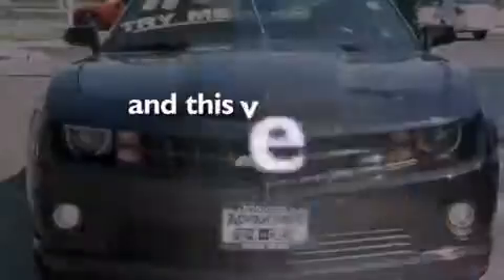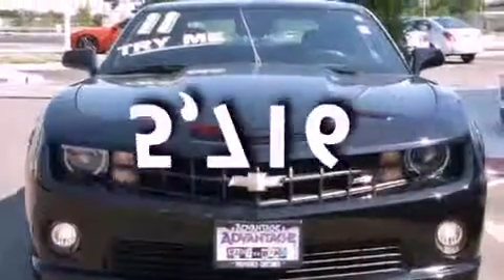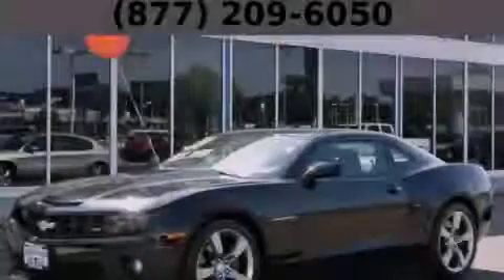2011 Chevrolet Camaro Chicago IL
Year : 2011
 Make : Chevrolet
 Model : Camaro
 Engine : 6.2L V8 SFI
 Trans . : Automatic
 Exterior : Black
 Miles : 5,716
 Interior : Other

 2011 Chevrolet Camaro Hodgkins IL